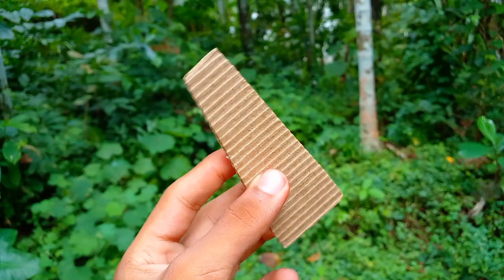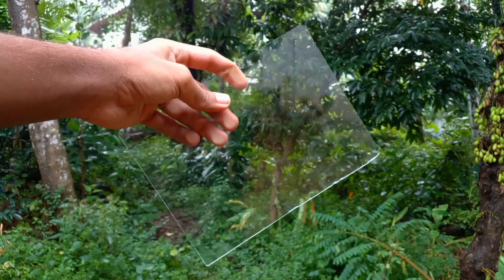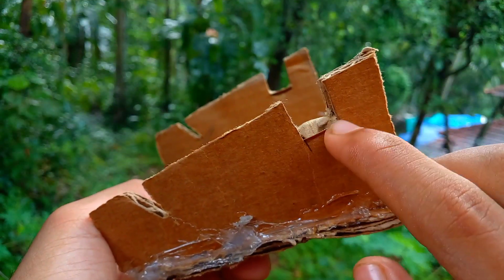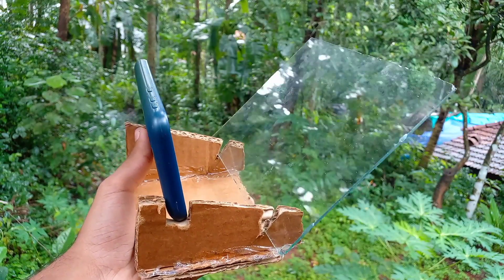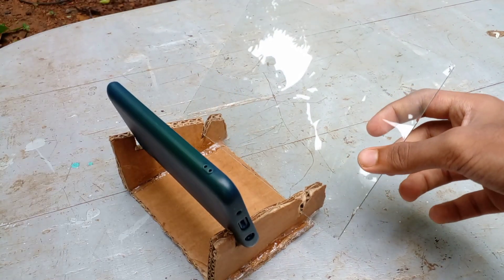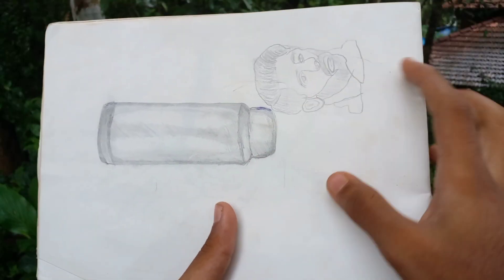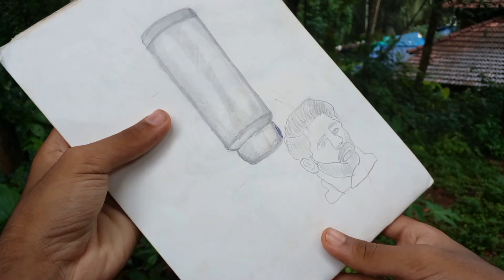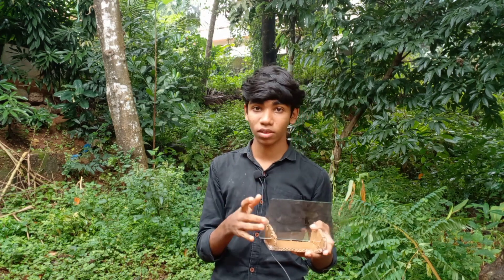ചിത്രം വരക്കുന്ന മെഷീൻ # how to making video